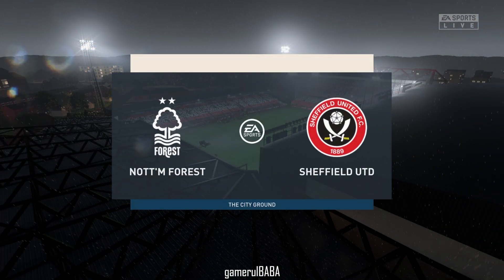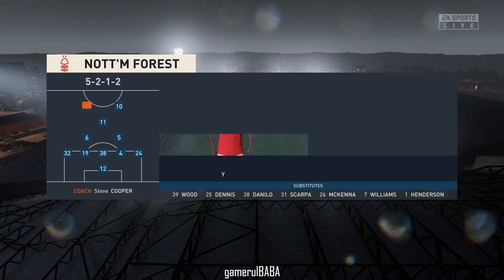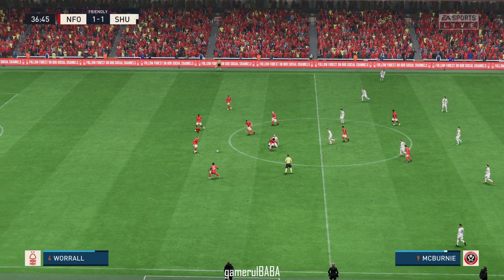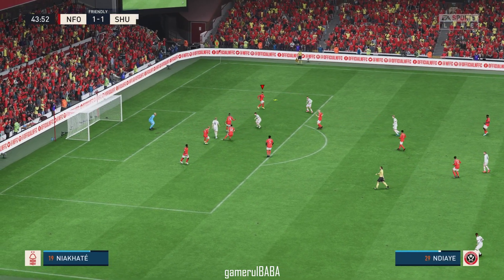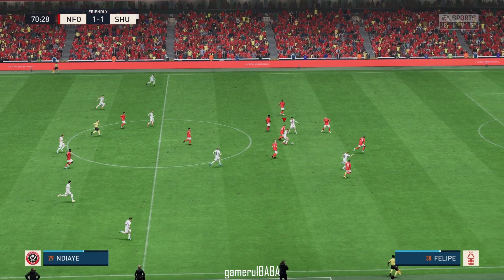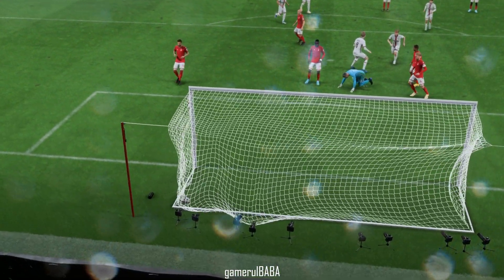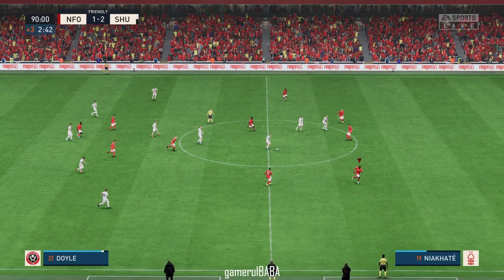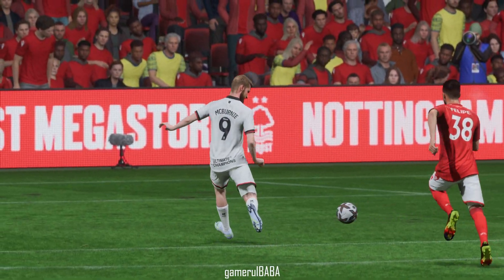Nottingham vs Sheffield United LIVE | Premier League | Match LIVE Today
⚽🔴Nottingham Forest vs Sheffield United LIVE | Premier League 2023/24 | LIVE Match | 18/08/2023 !!!

Nottingham Forest vs Sheffield United | Highlights | Premier League 2023/24 | LIVE Match | 18/08/2023

Where to watch Nottingham Forest vs Sheffield United live?
Write in the comments if you will watch the game live today!

This gameplay (FIFA 23 - Nottingham vs Sheffield United LIVE | Premier League | Match LIVE Today) is recorded in Full HD 60fps (1080p 60fps) by gamerulBABA on XBOX Series X.